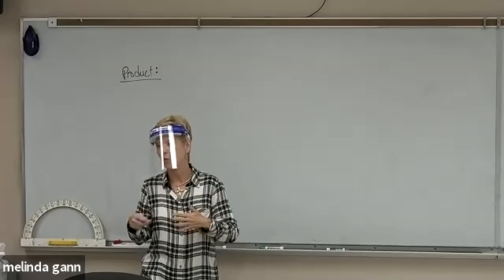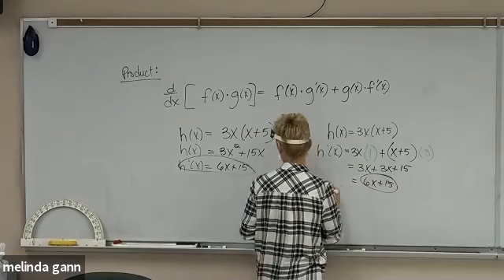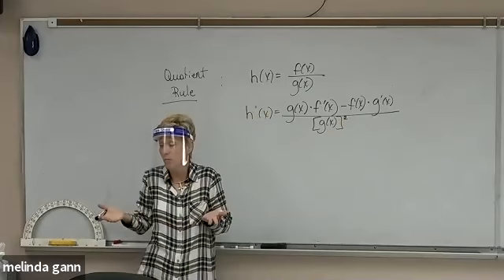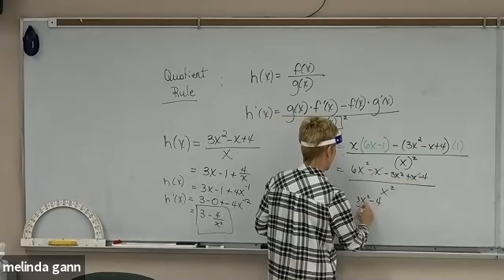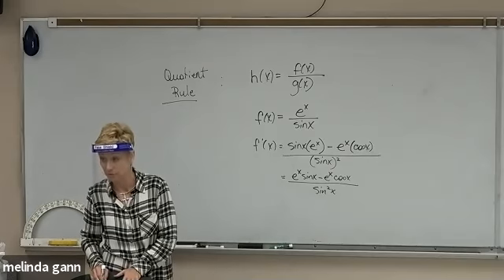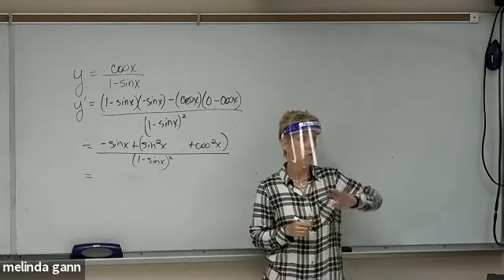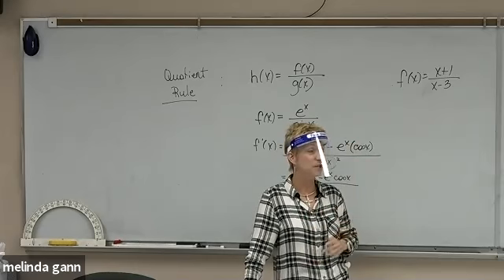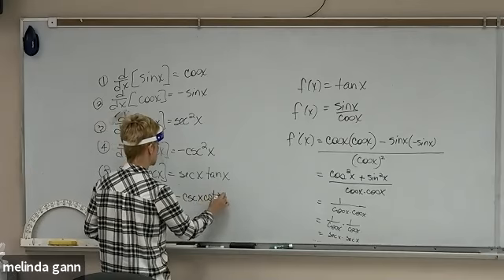MAT 121 Product Quotient Rules